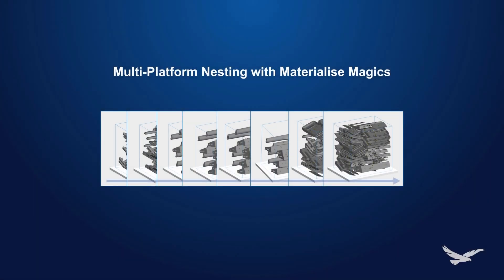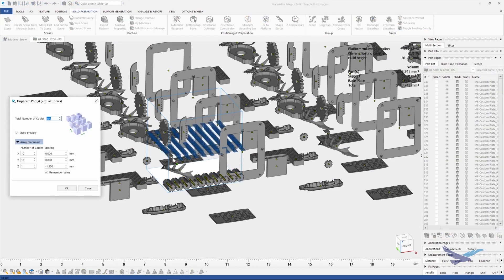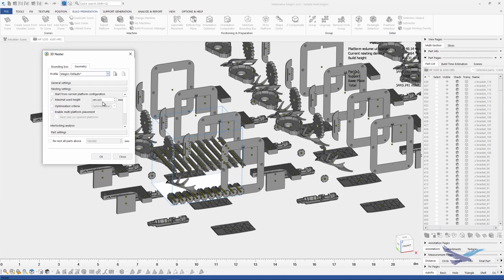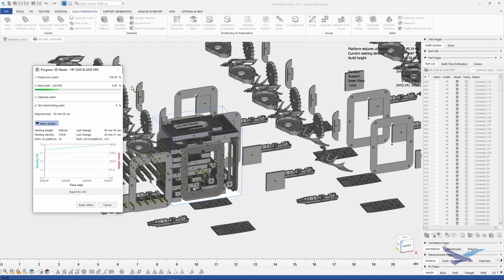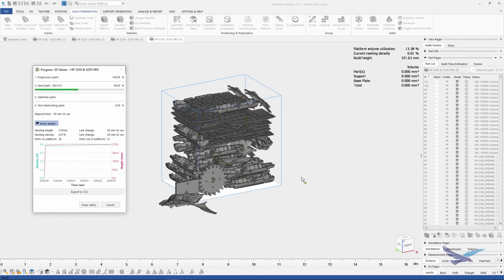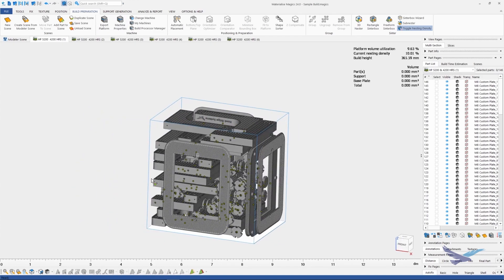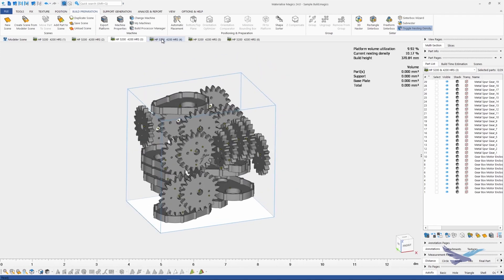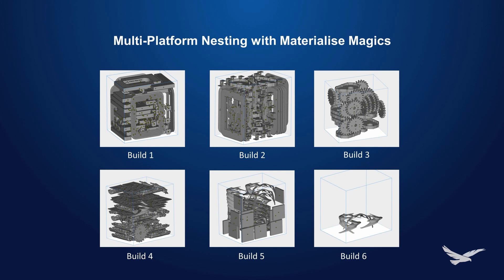Multi-Platform Nesting for your HP 3D printer with Materialise Magics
I recently had a conference call with a 3DP service bureau in Arizona called Athena 3D Manufacturing to demo features in Materialise Magics that may be best suited for their operation. We ended up focusing on HP Jet Fusion 3D printers running high volumes of unique parts. We showed them all sorts of tools in Materialise Magics from latticing and automated labeling, to optimizing based on slice distribution.

The feature that was going to make the biggest impact happened to be Multi-Platform Nesting. This is a feature I personally had not used very often, as we typically run single jobs of partial builds on most of our machines. Yet for a service bureau, it hit me that this is a no-brainer! This feature can be game-changing for a service bureau as they are getting orders for hundreds and thousands of parts at a time that take up several builds that all need to be nested and accounted for.